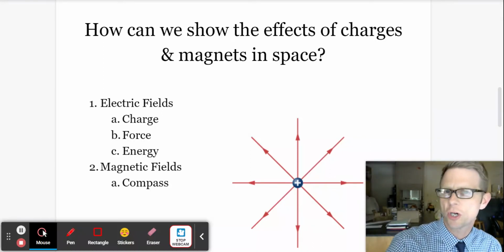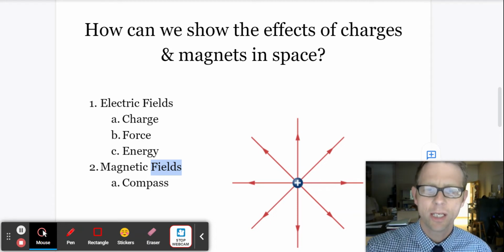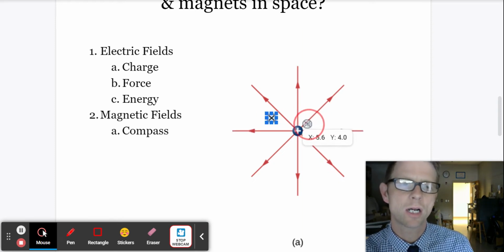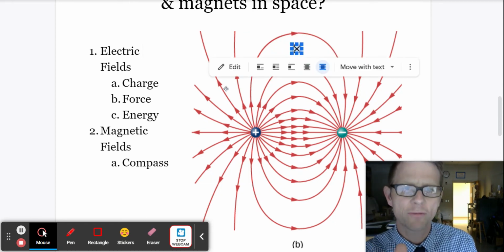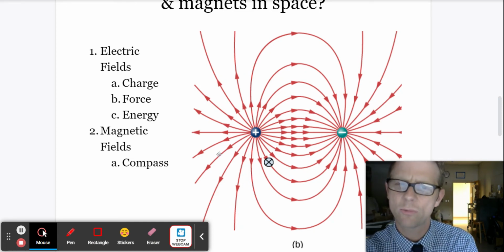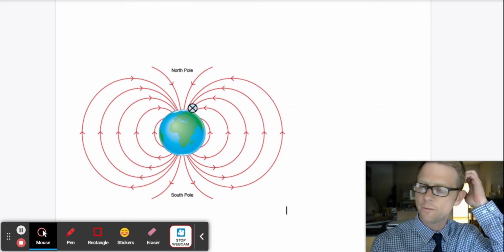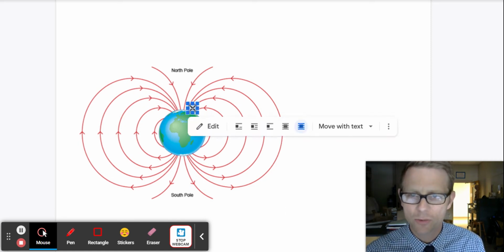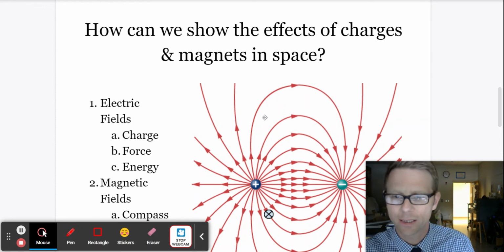Electric & Magnetic Fields